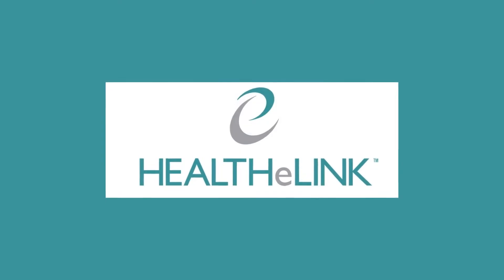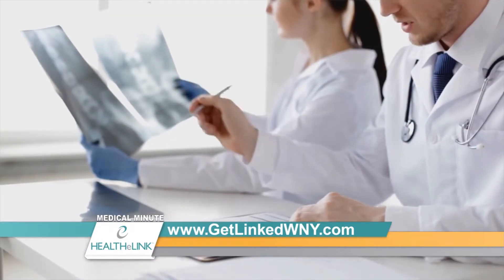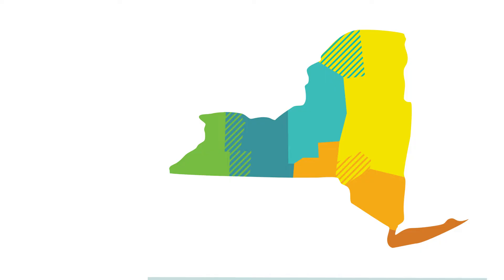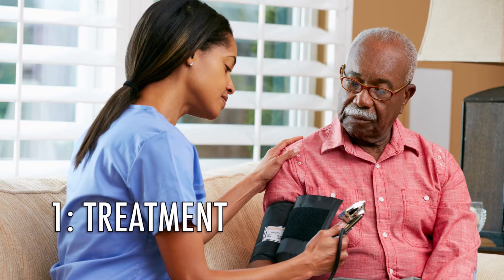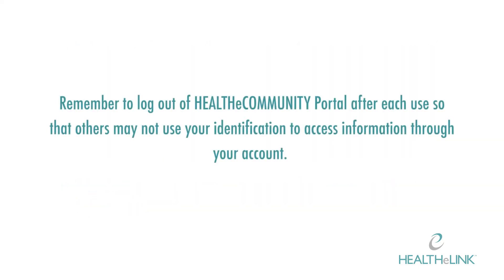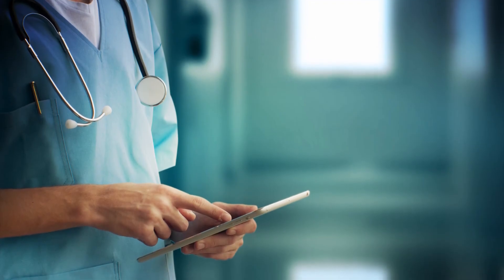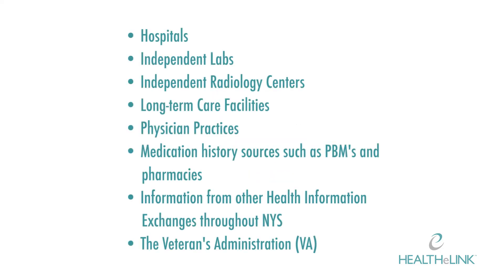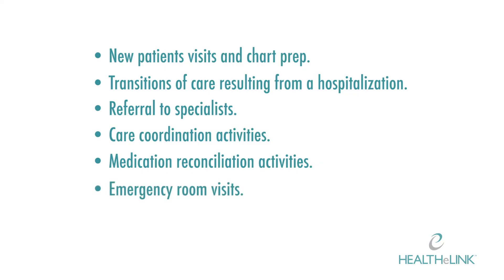HEALTHeLINK Computer Based Training, Part 1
This video provides an overview of HEALTHeLINK for newly registered users.  The overview contains basic information about HEALTHeLINK including policies for usage, data sources, use cases and other information useful in understanding the HEALTHeLINK mission. This is also used for the required annual refresher training.